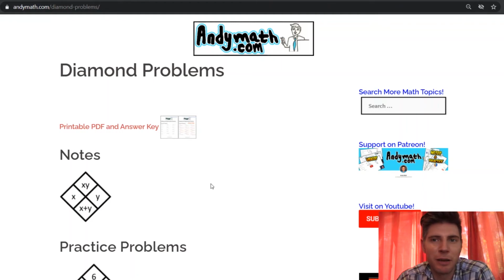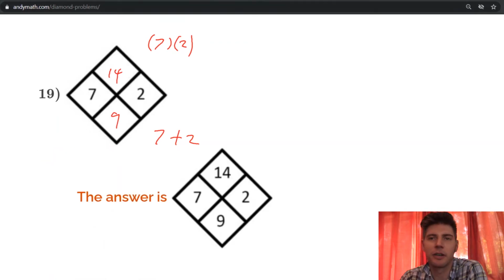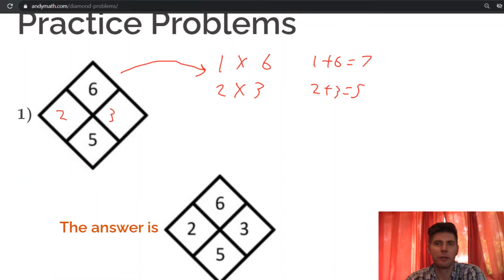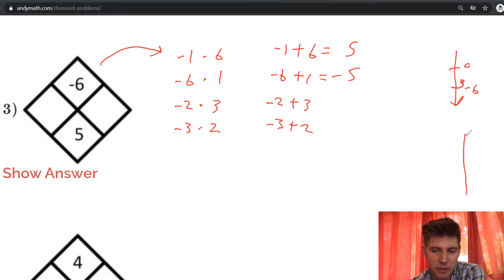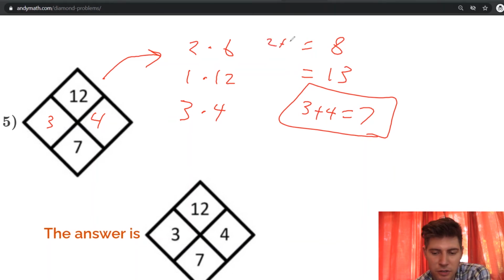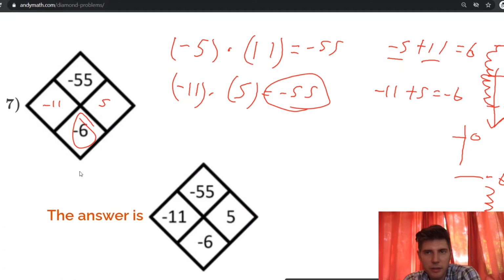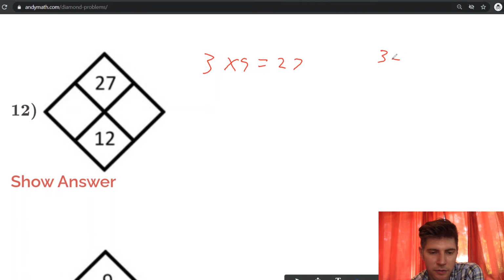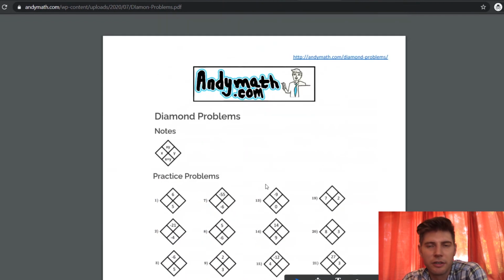Diamond Problems Solved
Visit this link for more practice problems and notes!